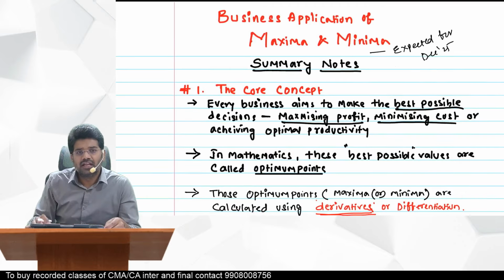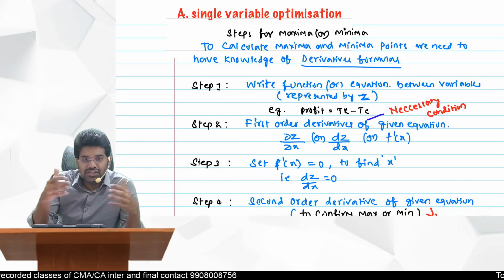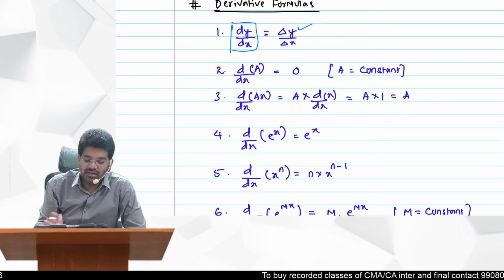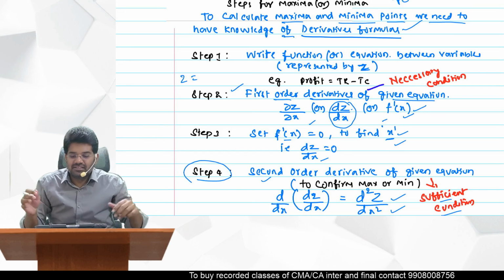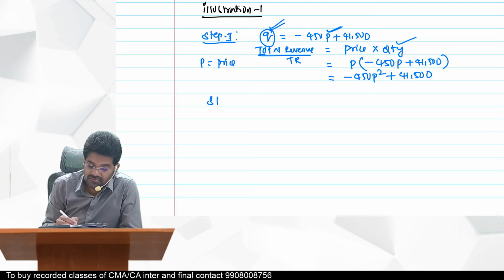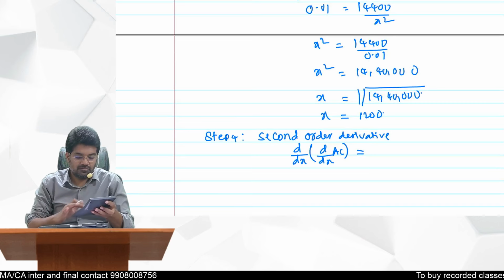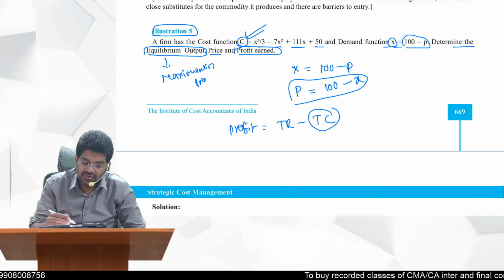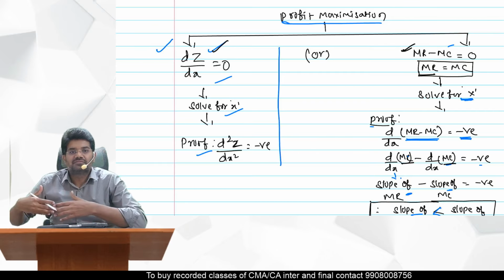Business application of maxima and minima revision 1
This video covers single variable optimization concept. Please click on the link below for pdf of concept notes.